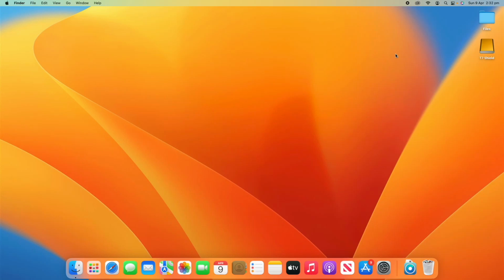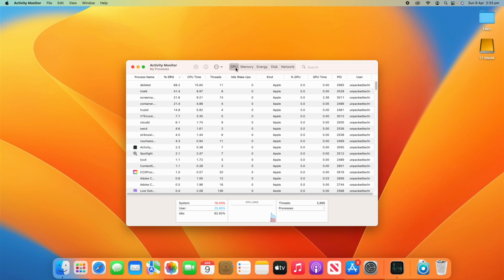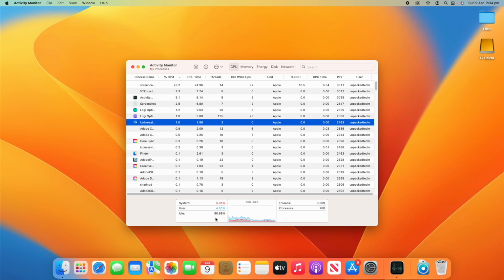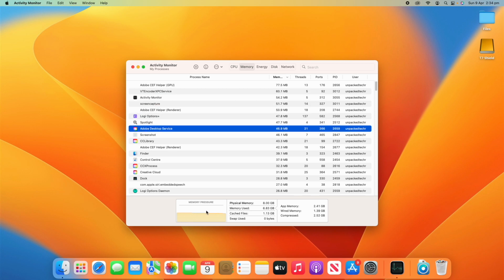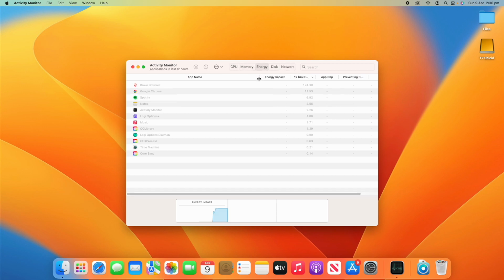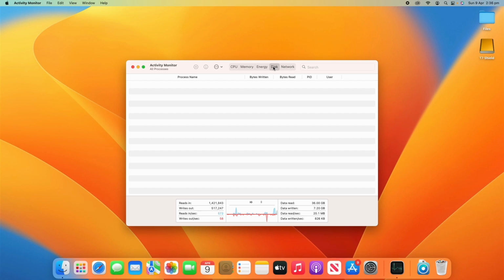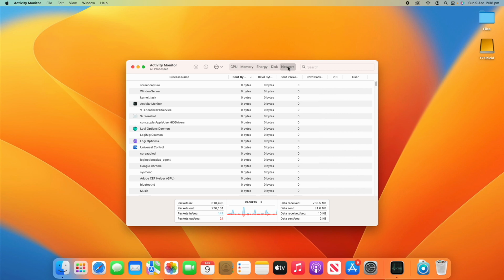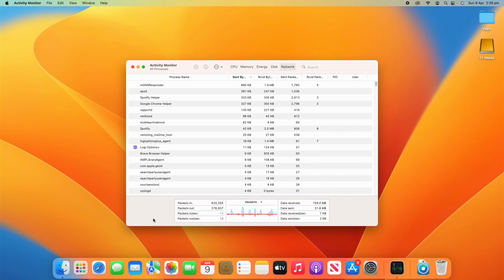How to use Activity Monitor to view and manage the Active Processes on your macOS device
In this video, I will be taking you through the steps on how to use Activity Monitor to view and manage the active processes on your macOS device. Following this process will allow you to manage the current situation with CPU, Memory, Networking and more on your Mac, helping to troubleshoot if your Mac may not be working as it should.